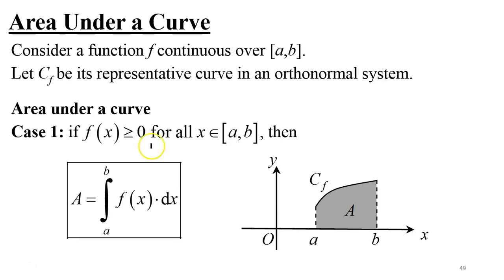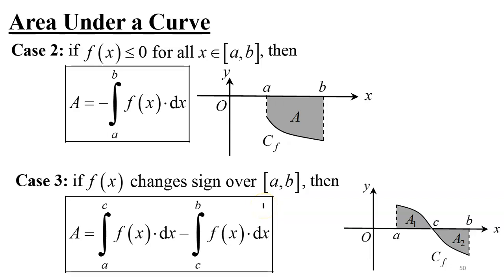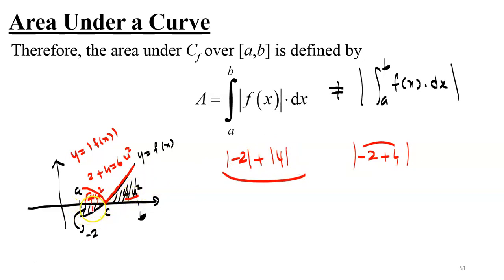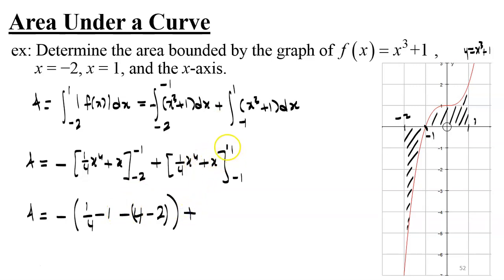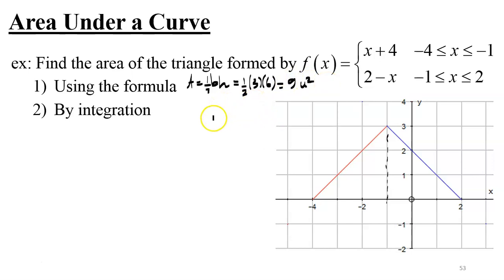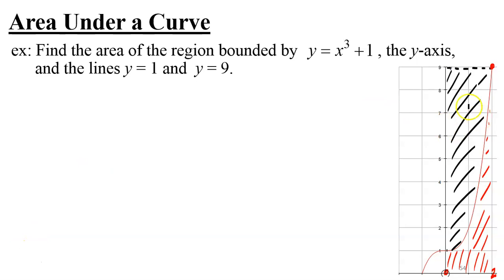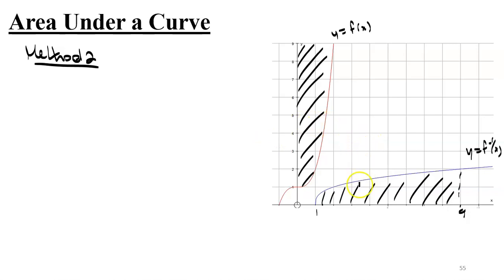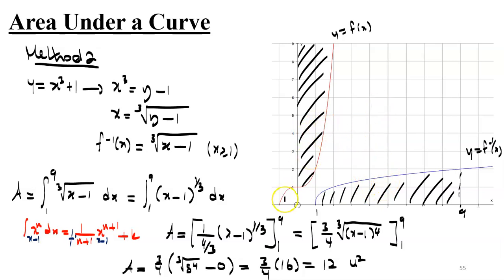Area Under a Curve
This lesson shows how definite integrals can be used to determine the area under a curve which is the area enclosed by the curve and the x-axis over the given interval.